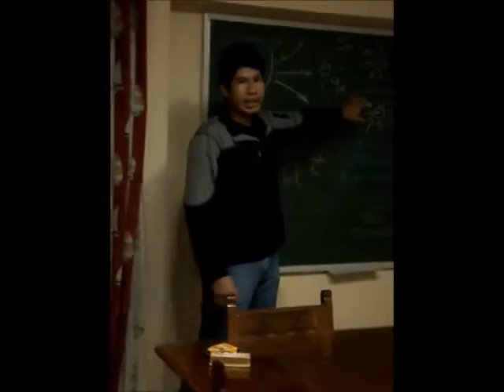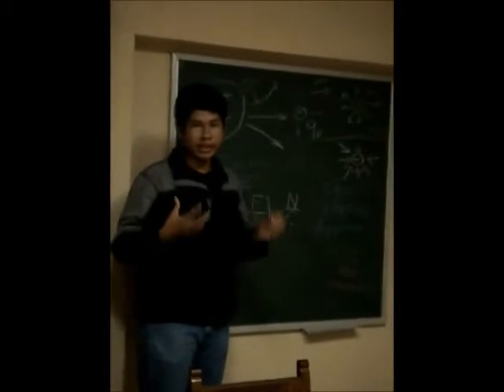Technical English Second Oral Exam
Name: José Estuardo Orellana Leonardo
Section: E
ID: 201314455